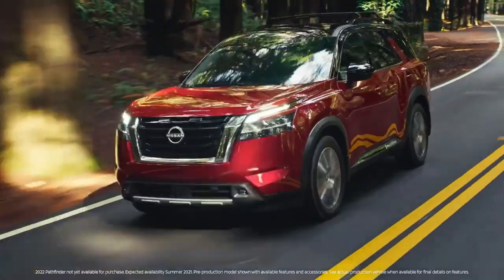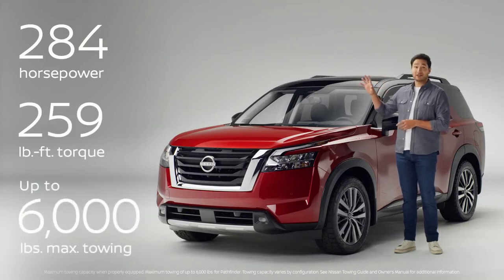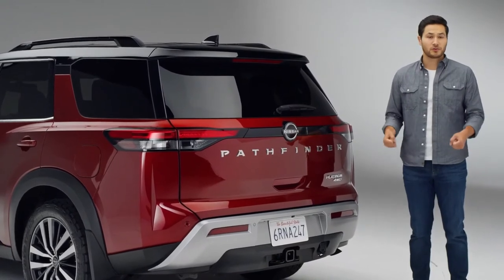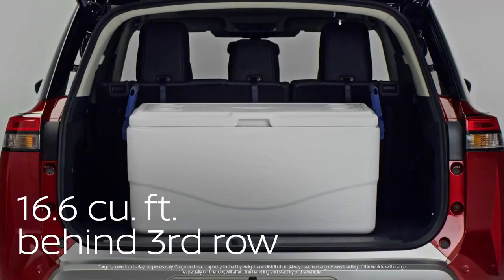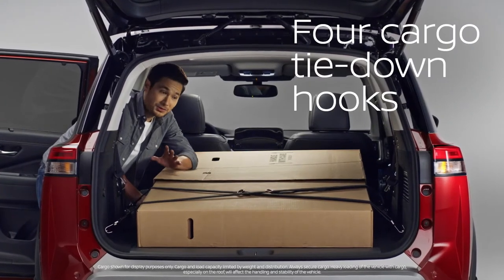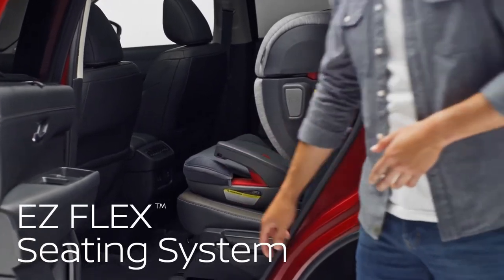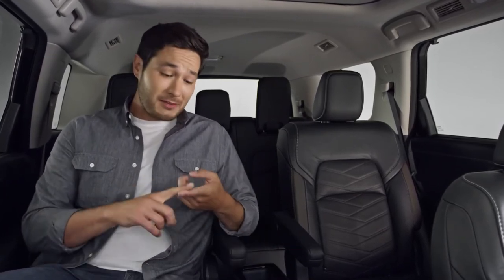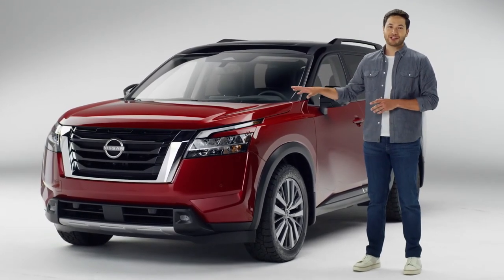इसके सामने Fortuner तो फीकी हैं | New 2022 Nissan Pathfinder Best SUV Ever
In case I Forgot to Give you Credits or You Want to remove your Content then please feel free to write to I will definitely Get Back to You...

Meanwhile Thank You...